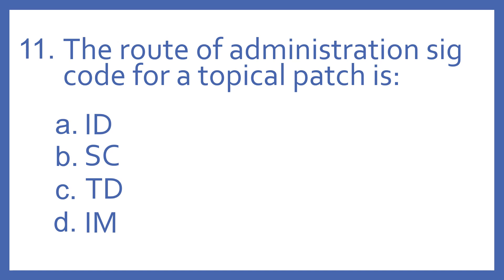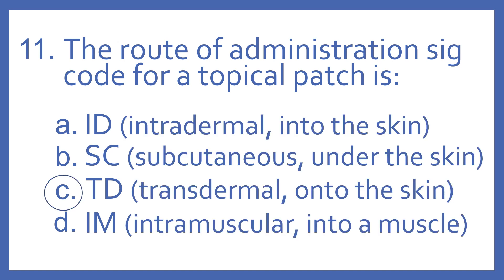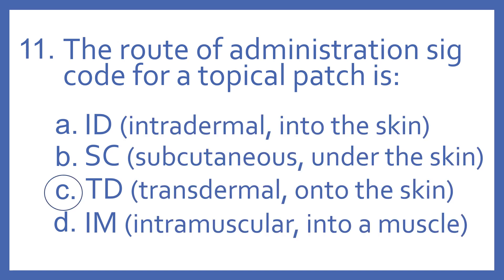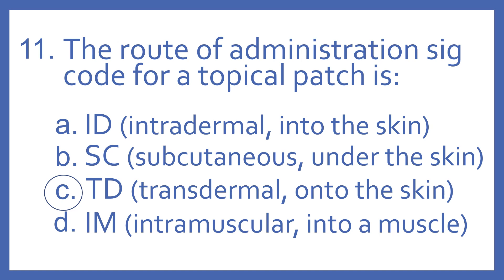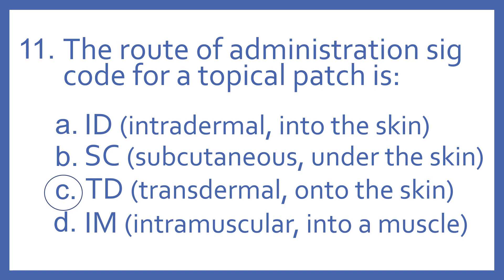Pharmacy Abbreviations and Sig Codes PTCB Test Prep Question - the sig code for a topical patch is:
Pharmacy Abbreviations and Sig Codes PTCB Test Prep Question 11 - The route of administration sig code for a topical patch is: Individual pharmacy sig code quiz questions from my Pharmacy Abbreviations Quiz #1 Video.